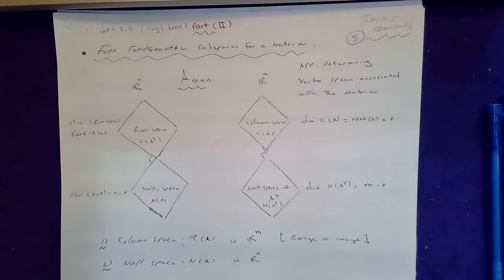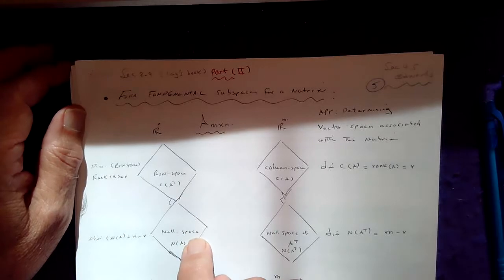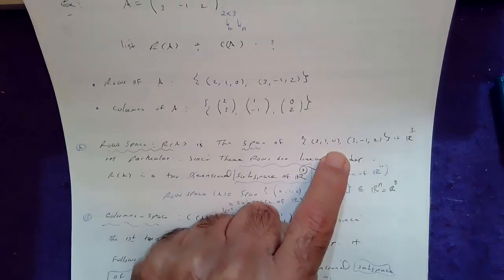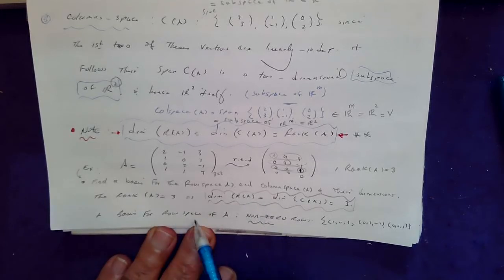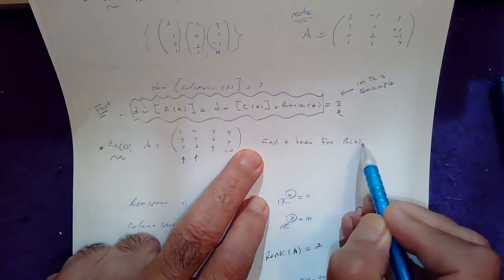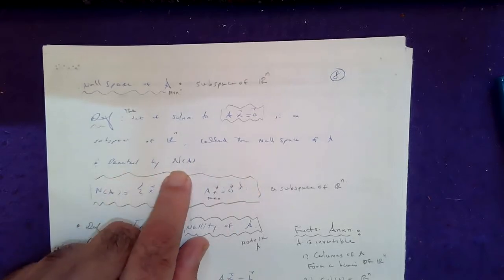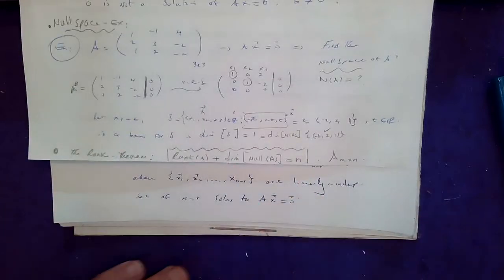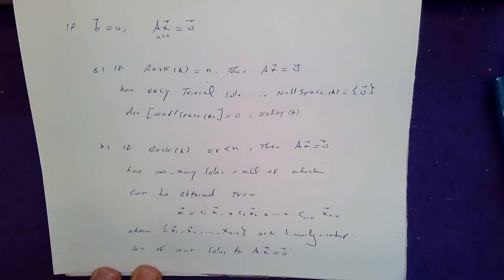Sec 4.5: Row and Column Spaces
Row and Column Spaces